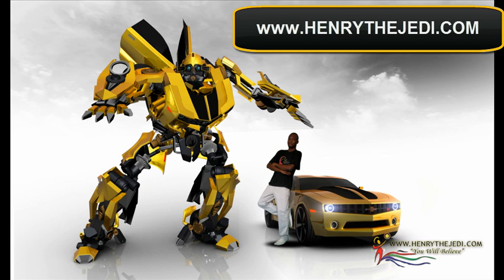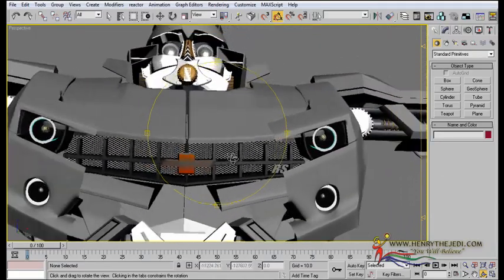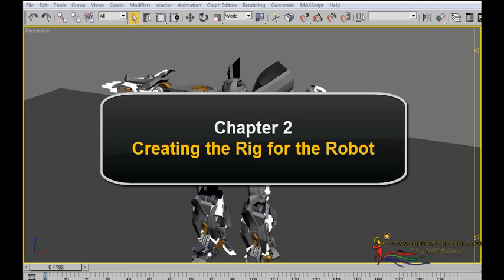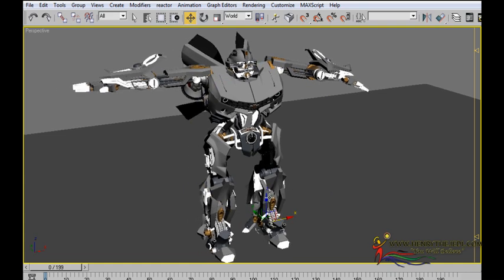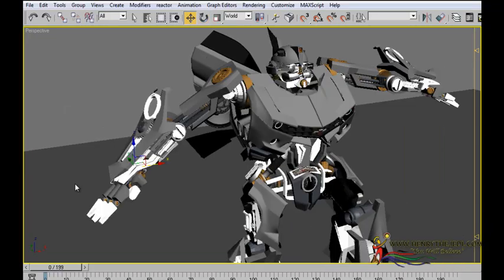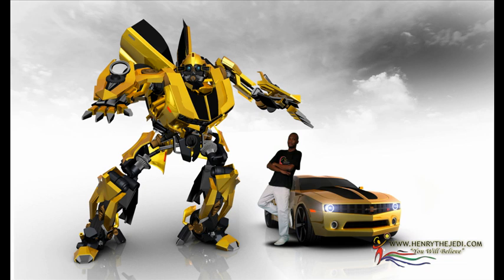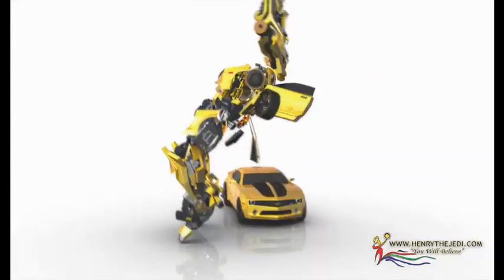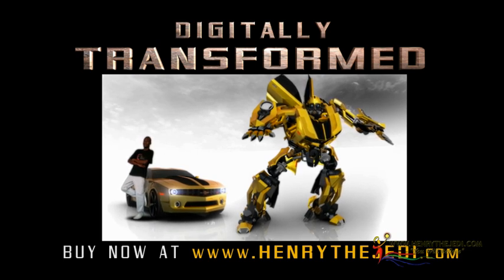Digitally Transformed DVD Features Walkthrough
to find out more
We take you through the main features of what how you will learn to transform a car in a full standing Bumble Bee robot as seen in the Transformers movie in our Digitally Transformed DVD for 3D Studio Max
and how to buy your copy of this training DVD

"We Do Believe"